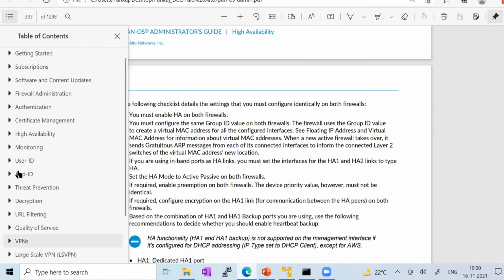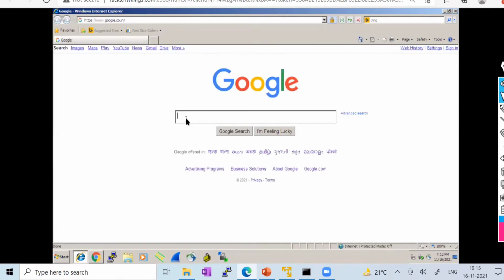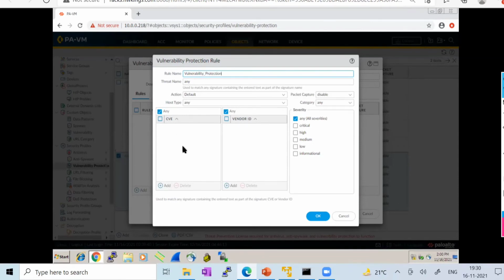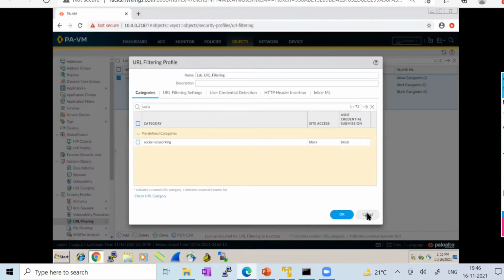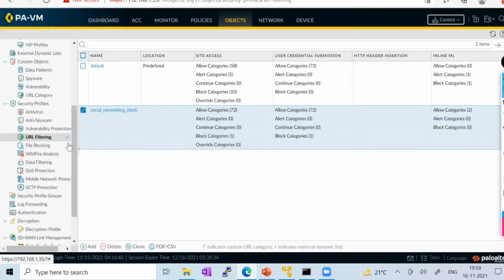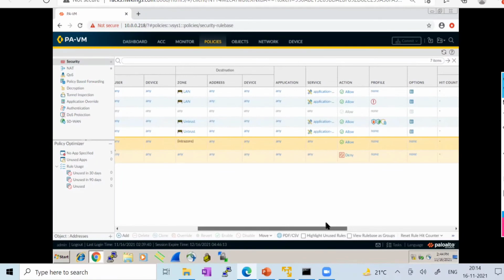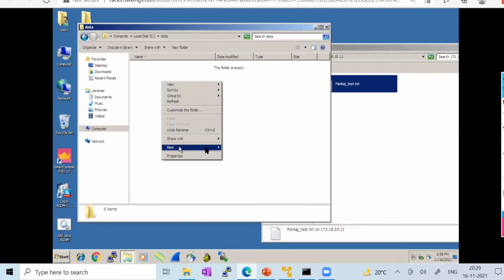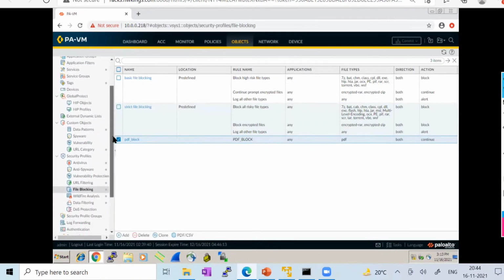Palo Alto Firewall, Antivirus,Content-ID,Data Filtering,URL Filtering,Vulnerability,NextGen Firewall